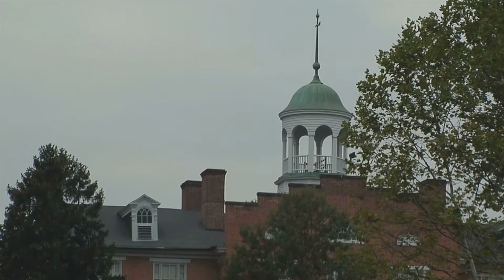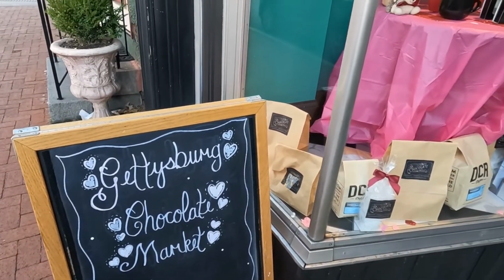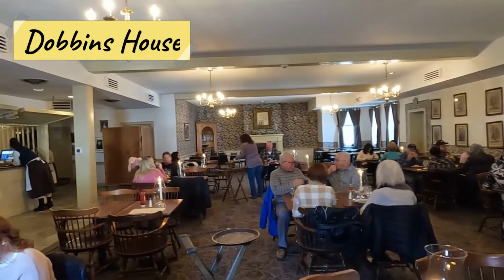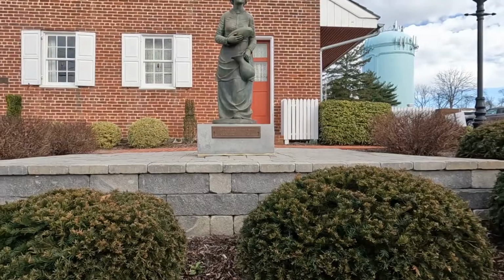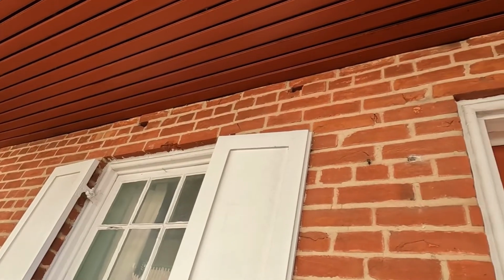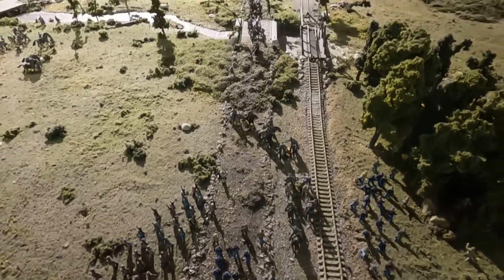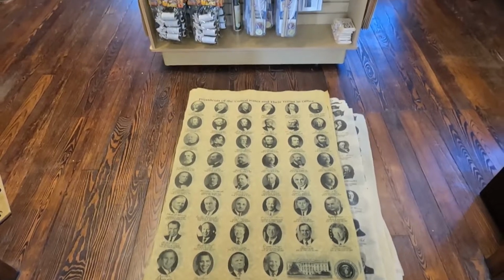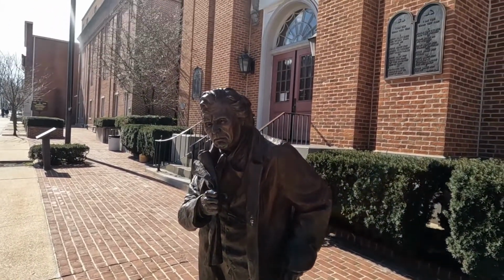Gettysburg - The Best Things to See in Town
The Town of Gettysburg is most known for the notorious battle that took place in and around the the area in July of 1863, but there is more to the town than simply the Battle of Gettysburg.

A little known fact is that some of the battle took place off the battlefield and in the streets right in front of the people's homes. This tour shows you the best things to see in the Town of Gettysburg, Pennsylvania.

Dine in a historic restaurant like Dobbins House, see how the Battle of Gettysburg impacted people in town at the Shriver Museum, see the battle in perspective at the Gettysburg Diorama and History Center, stay at a haunted bed and breakfast at the Farnworth House, and stroll the historic streets with the many eclectic shops, restaurants, bars, and hotels.

Gettysburg is more than the historic battlefield and this tour will show all of the things you must see when you're off the battlefield during your Gettysburg experience.

JP has dedicated his life to traveling. He is a digital nomad who creates travel vlogs about interesting places all over the world. His travel videos teach viewers all about amazing destinations in a travel documentary type format. JP is a professional travel guide who seeks to educate and inspire you to check off all the items on your bucket list. He not only provides the viewer with travel essentials, but also educates on off the beaten path locations that you wouldn’t think to visit. Check out his travel vlog and be inspired to explore your world!